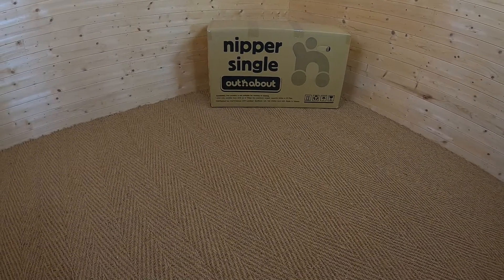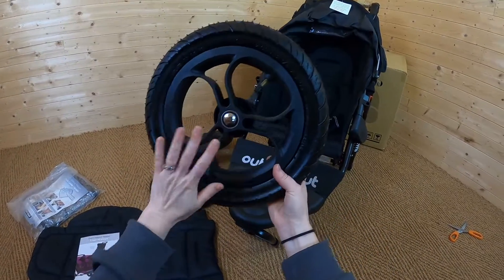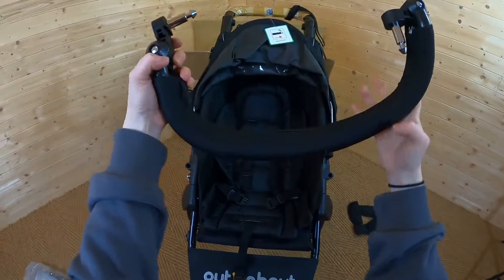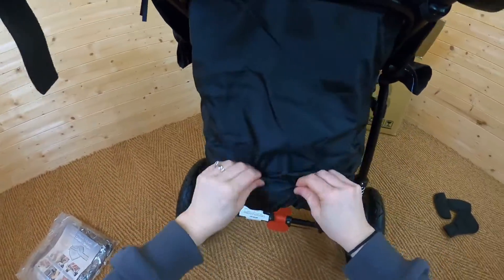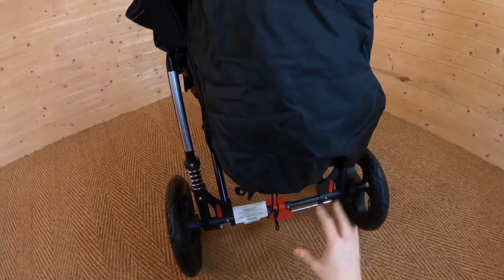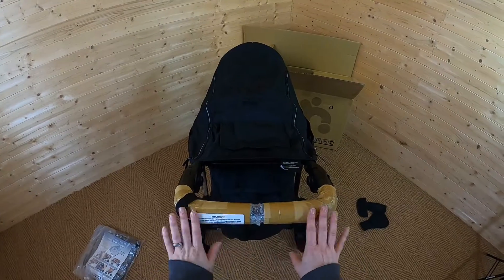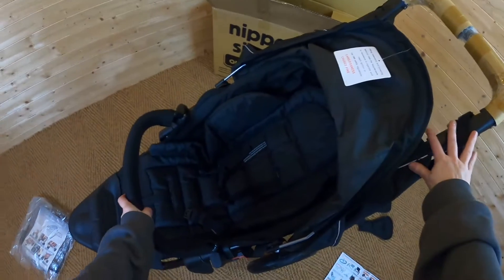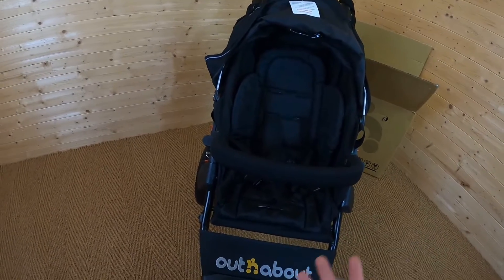Out n About Nipper Single Pushchair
We take a look at the Out n About Nipper Single. The ideal off road pushchair, suitable from birth to 22kg. You can also add a compatible car seat or carrycot to create a complete travel system!